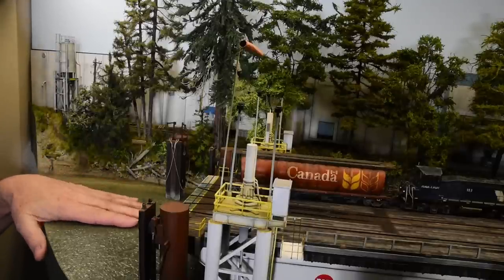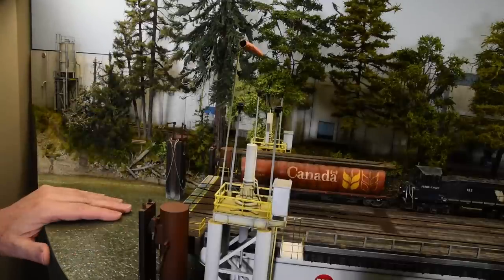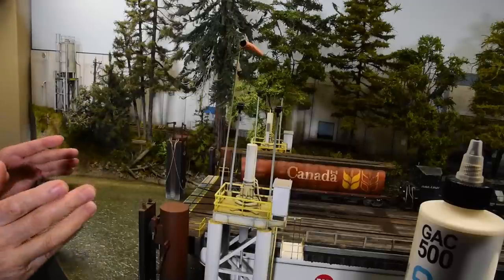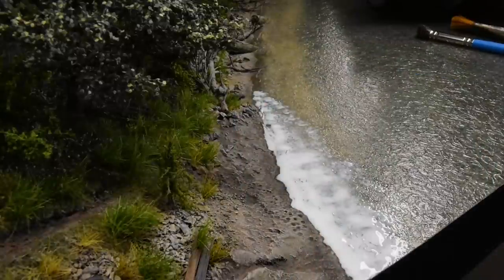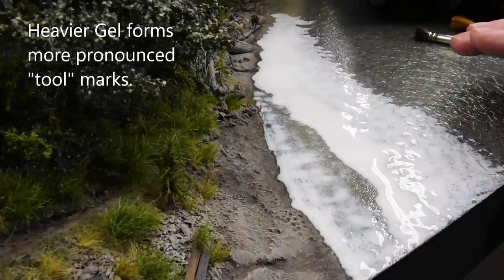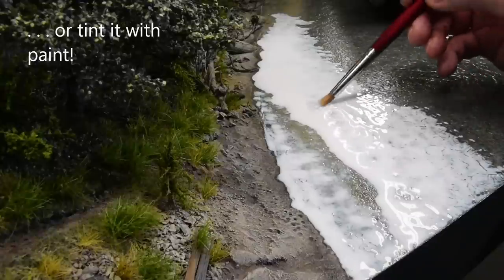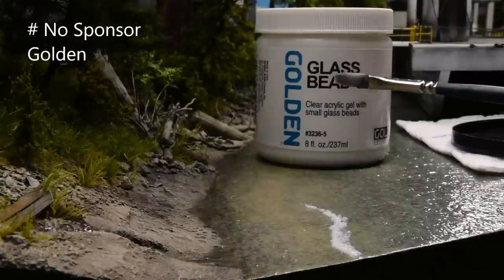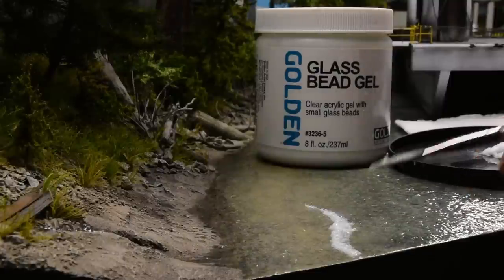Modeling Low Tide Water Effects For Model Railroads and Dioramas | Boomer Diorama ~ Vlog # 191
Any ambitious modeler can create stunning water effects with acrylic gel medium and paint if they are willing to invest a little time to learn the art. I use acrylics because I find them easy to use, safe, fast-drying, non-toxic, fixable, and durable. I can even repair or clean up acrylic gloss with ease, as well, without using sticky, toxic products that are quickly becoming expensive and outdated.